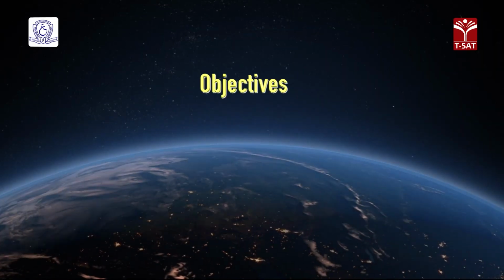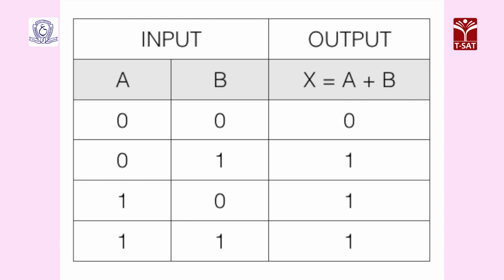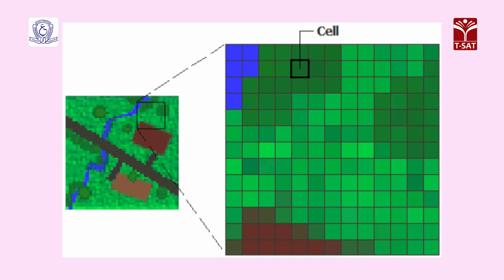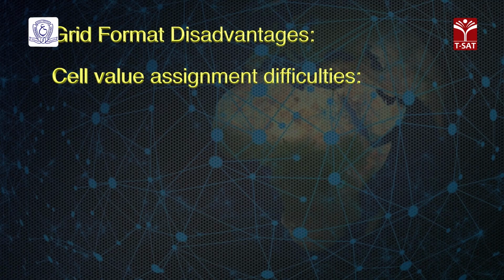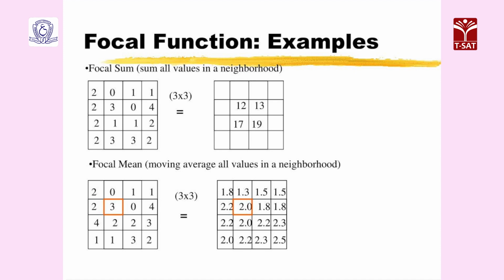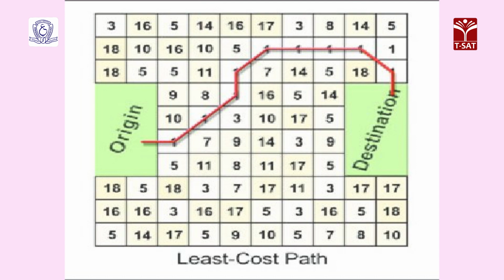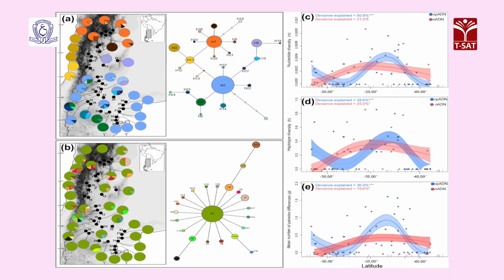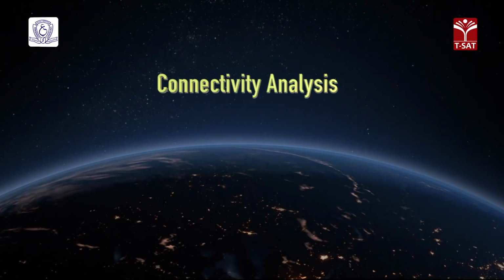Osmania University || BA 6th Sem || Geography - Spatial Data Analysis Types || T-SAT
Osmania University || BA 6th Sem || Geography - Spatial Data Analysis Types || T-SAT#TSATEducation

T-SAT Network Digital Classes are Now Available on Following Platforms:

👉Install T-SAT App:
1. For Android Users: Play Store
2. For Apple Users: AppStore